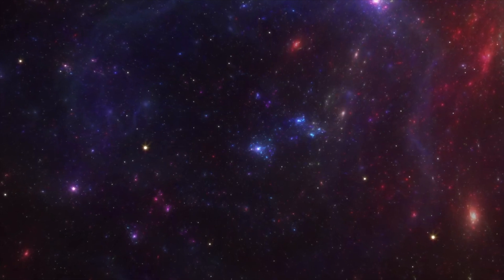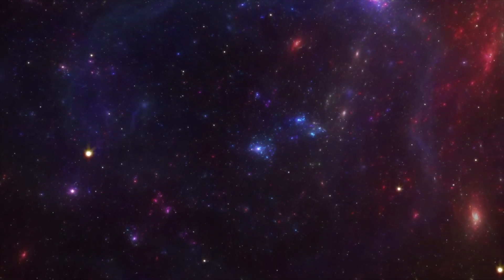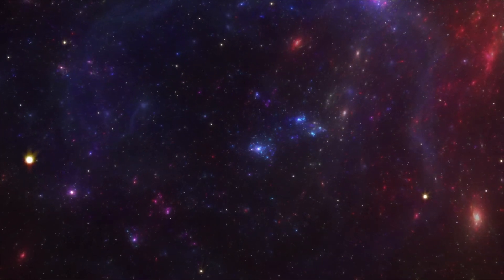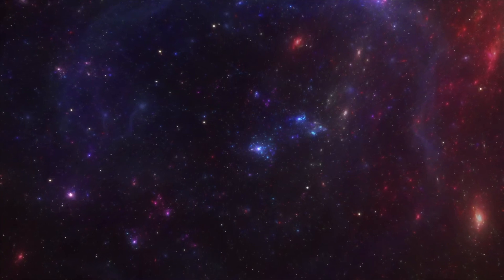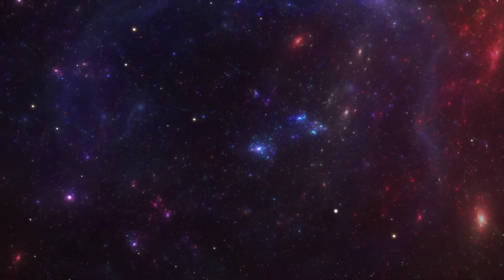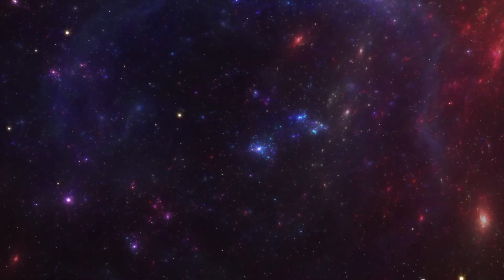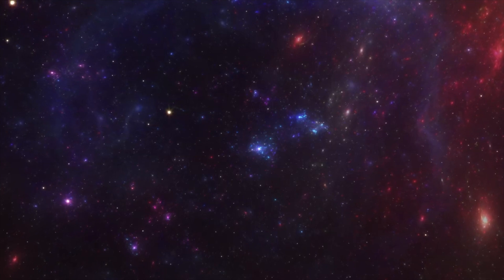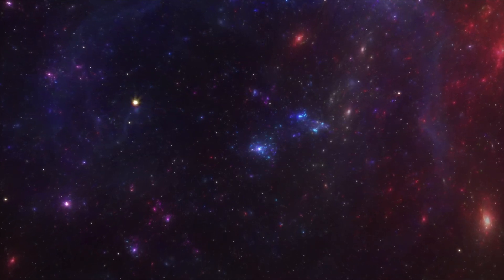guided meditation for body image insecurities